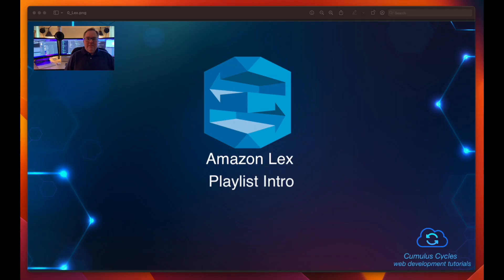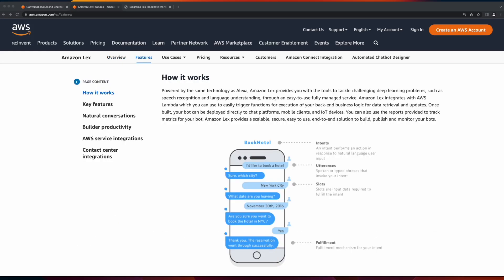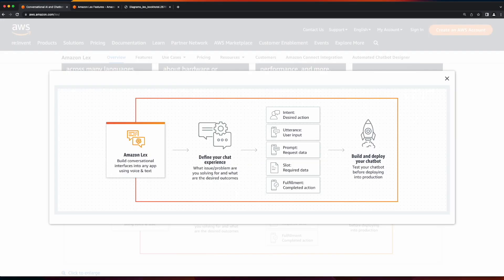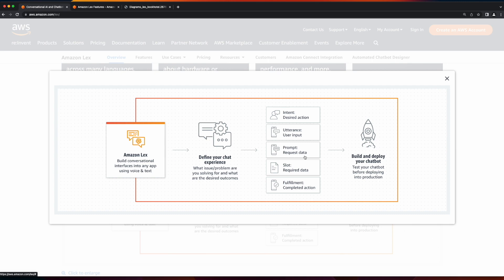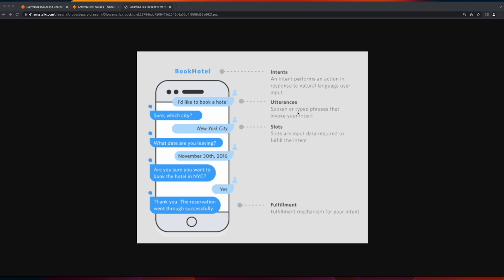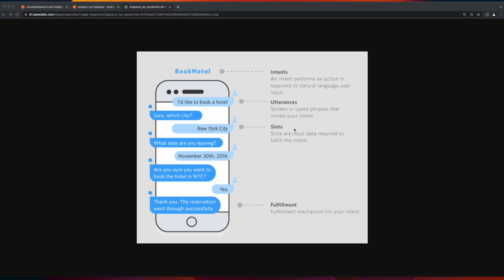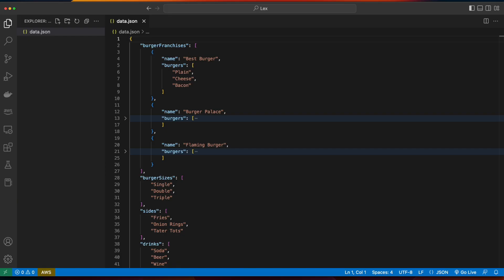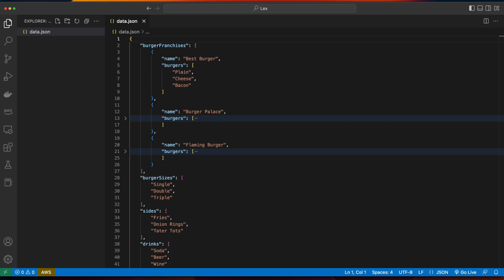Amazon Lex: Playlist Intro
In this video, I'll provide a brief overview of Amazon Lex.

Note: The videos in this Playlist are meant to be viewed sequentially, as they progressively implement an Amazon Lex ChatBot solution.